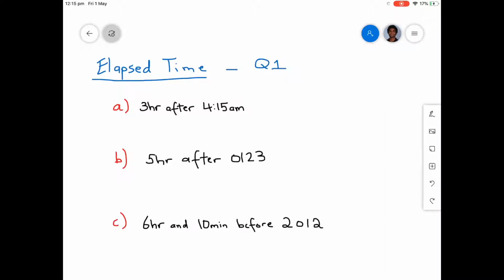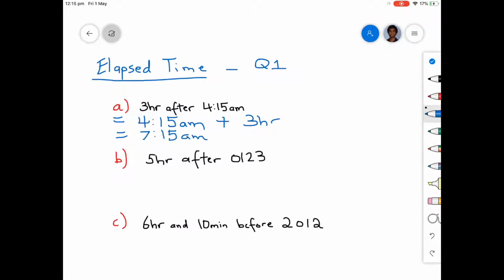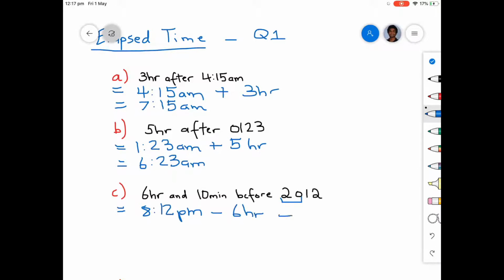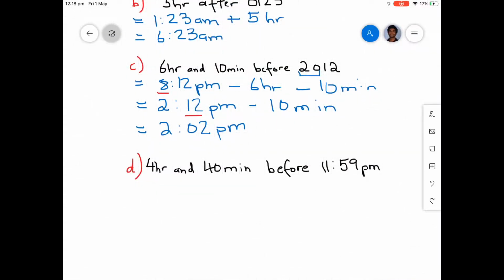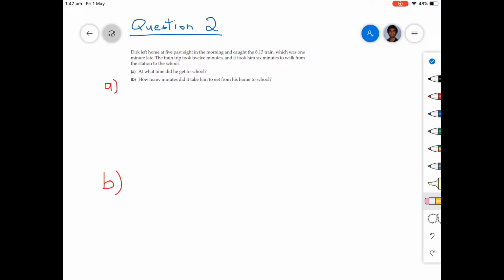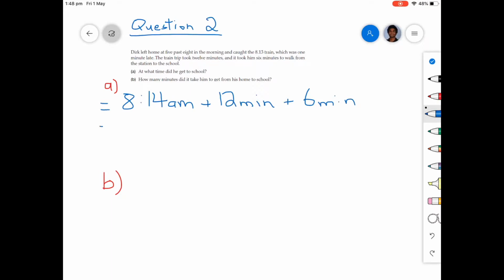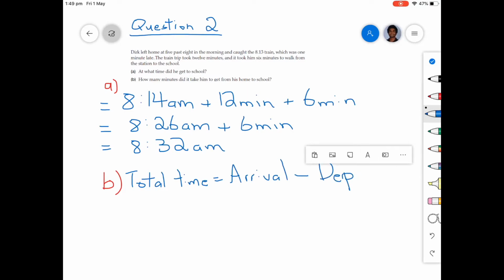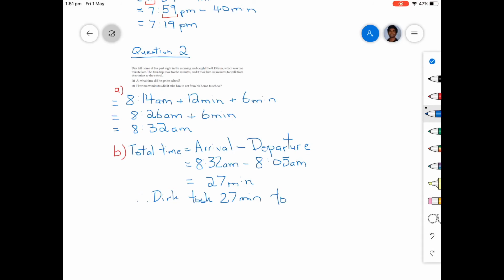Calculating Elapsed Time - Part 1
Grade 8 Maths tutorial for calculating elapsed time.